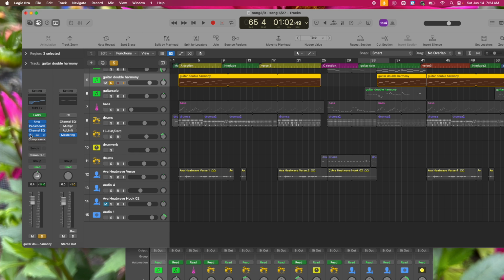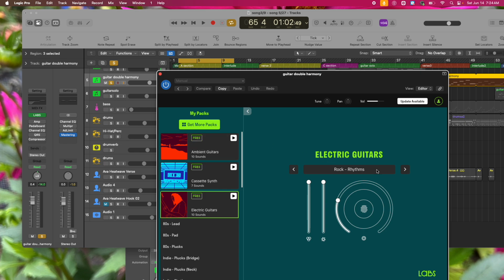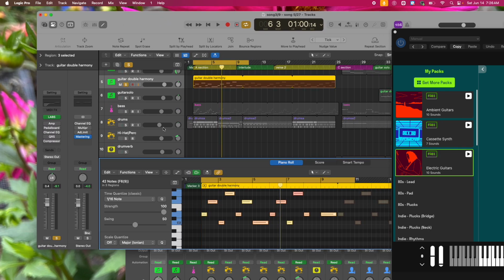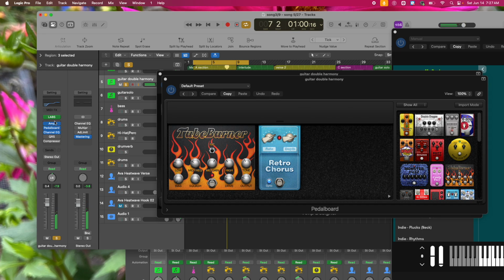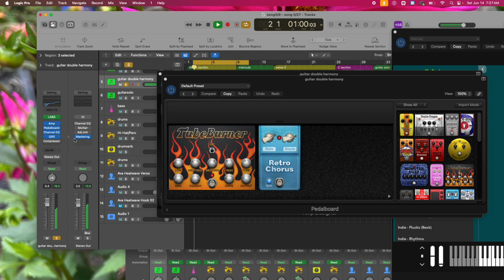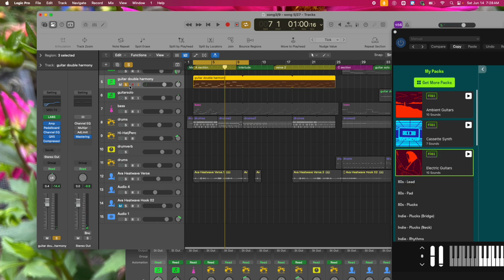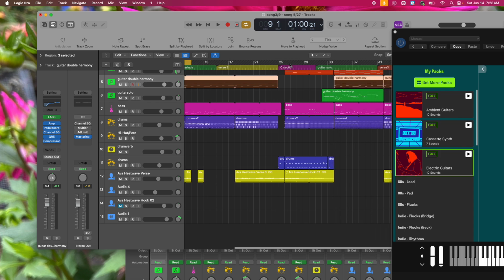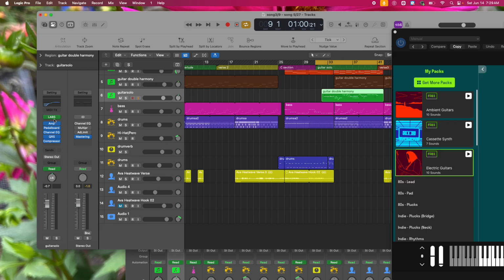how to get guitar sounds for my DMP High school class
how i got some realistic midi guitar sounds using logic and labs